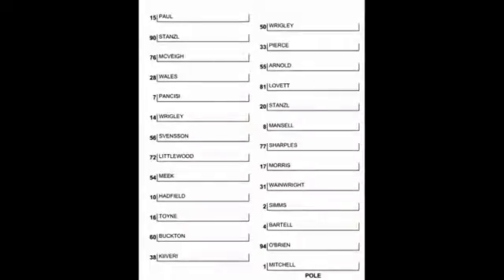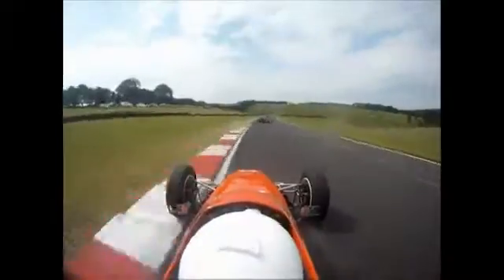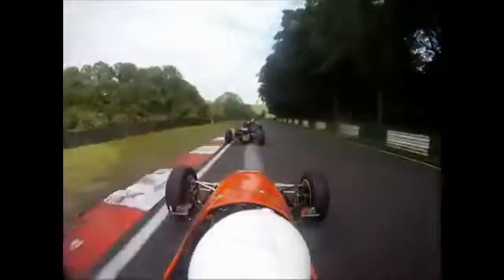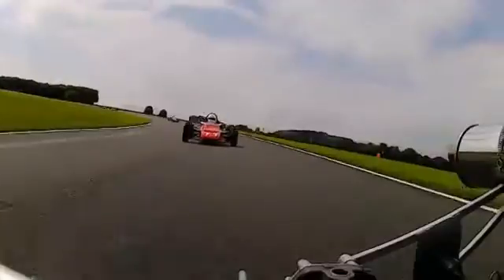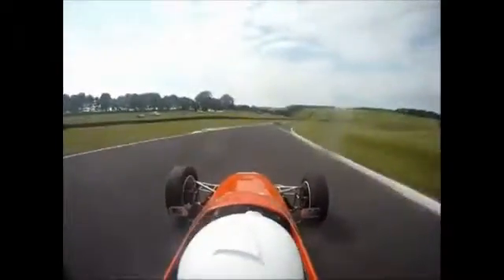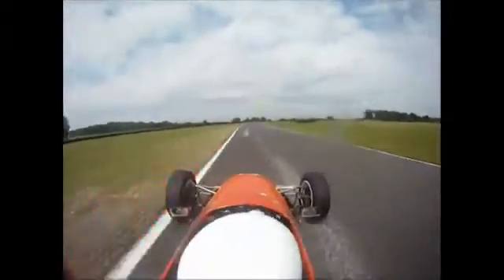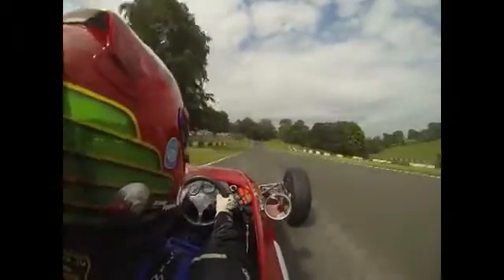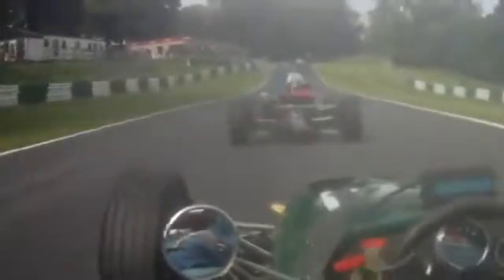2014 Historic Formula Ford Round 7 at Cadwell Park